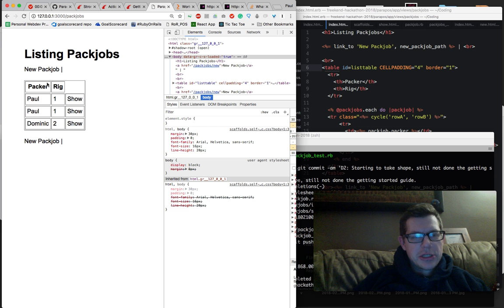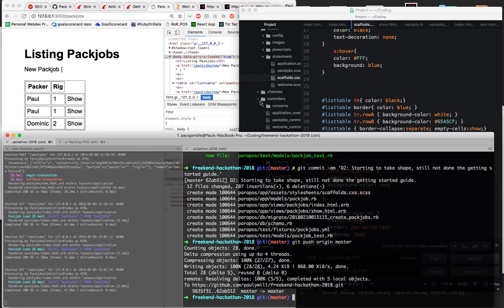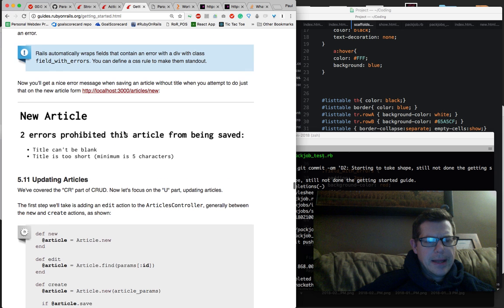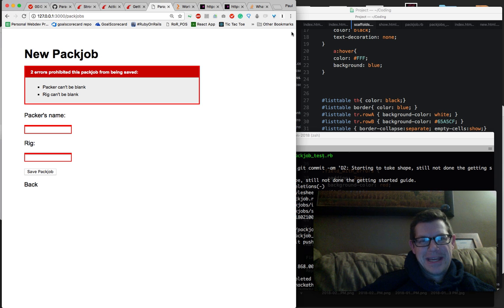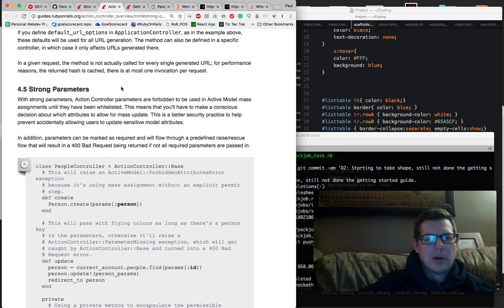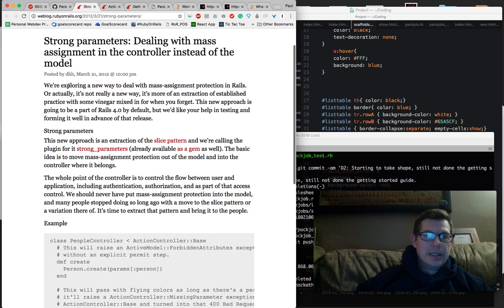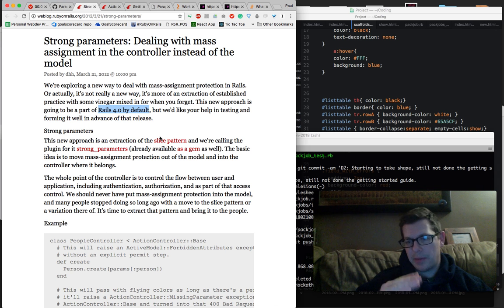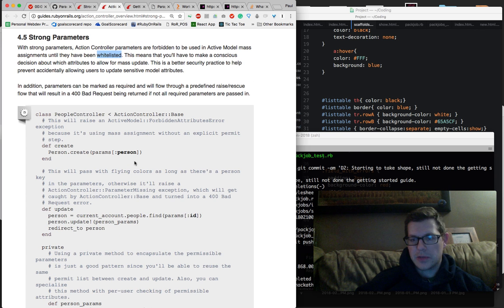Day 2 - Freekend Hackathon 2018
Slow progress on Day 2, but chugging along.